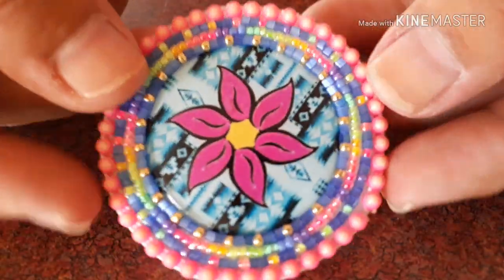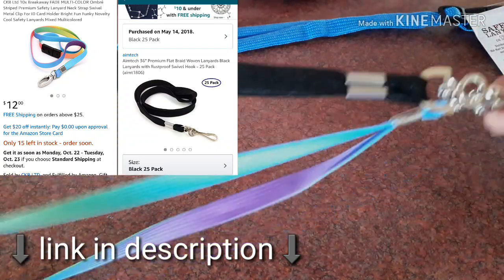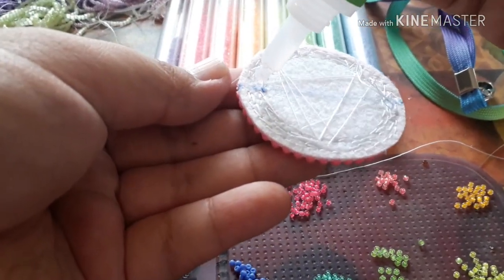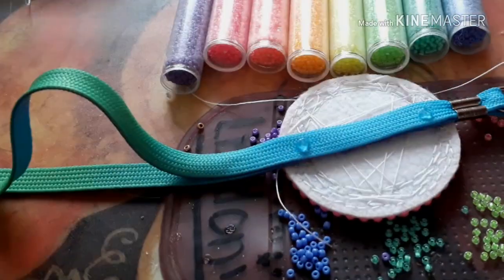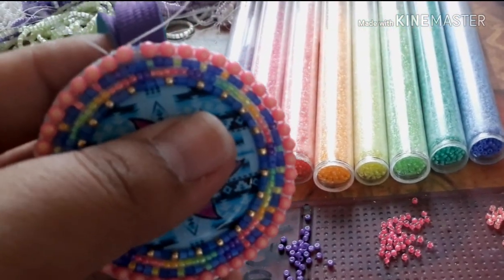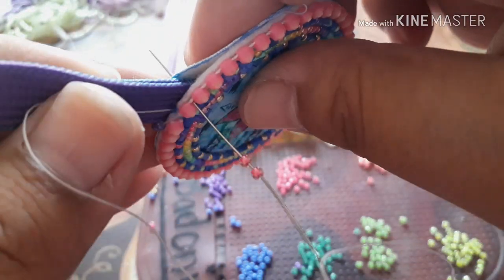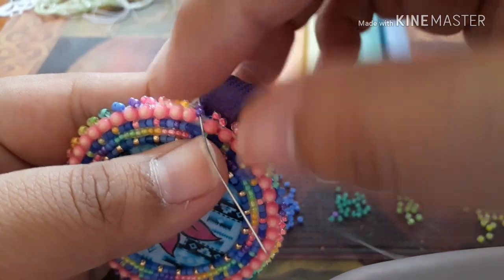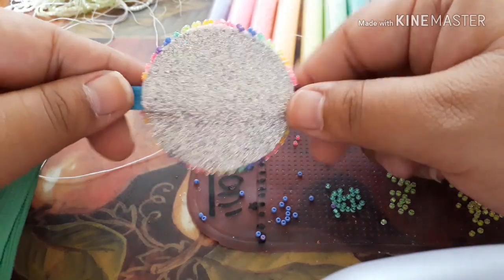How I make my BEADED LANYARD PENDANTS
Vinyl, beads, and cabs were purchased from local suppliers.
I also purchase my beads from beadededgesupply.com

Where I bought my lanyards:
(If the link doesn't work basically I bought it off Amazon w/ keyword: lanyards in bulk)

Aimtech 36" Premium Flat Braid Woven Lanyards Black Lanyards with Rustproof Swivel Hook - 25 Pack (aimt1806)

CKB Ltd 10x Breakaway FADE MULTI-COLOR Ombré Striped Premium Safety Lanyard Neck Strap Swivel Metal Clip For ID Card Holder Bright Fun Funky Novelty Cool Safety Lanyards Mixed Multicolored